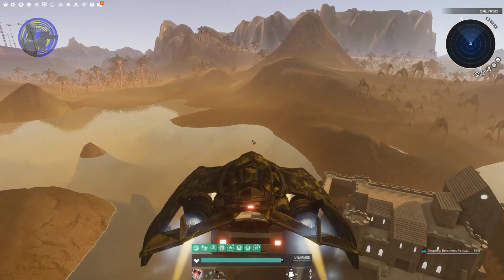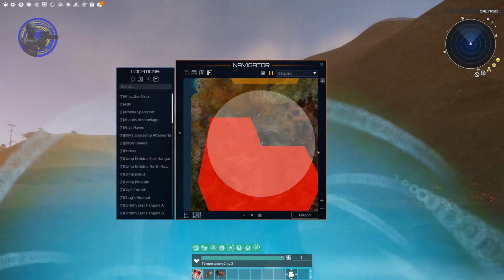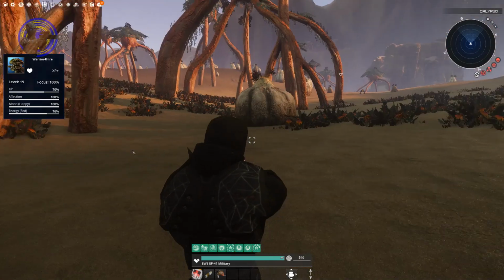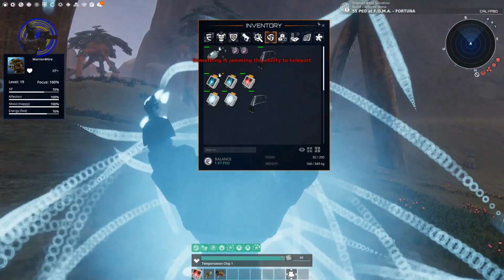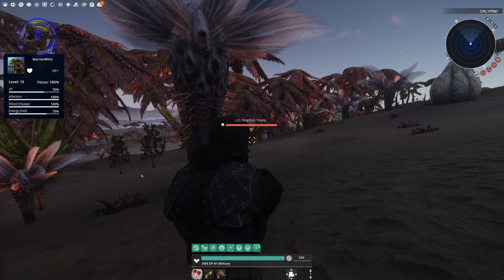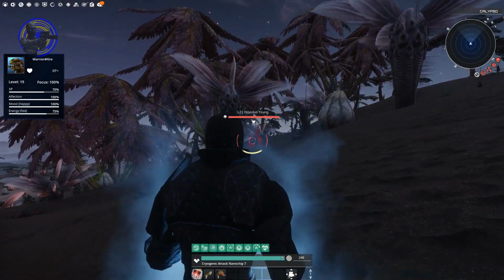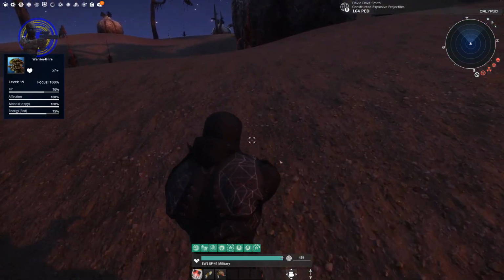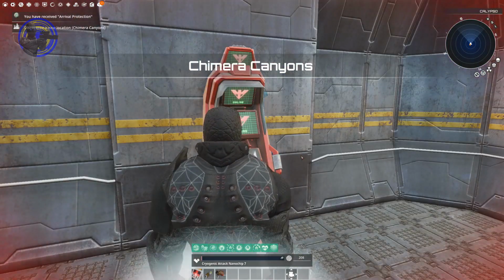Entropia Universe Calypso A4 Part 1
Hi guys! I'm back! Welcome to my Calypso Journey Logs! We will explore this whole world and scan its creatures and find any hidden gems. Thank you for your support. Lets get exploring!